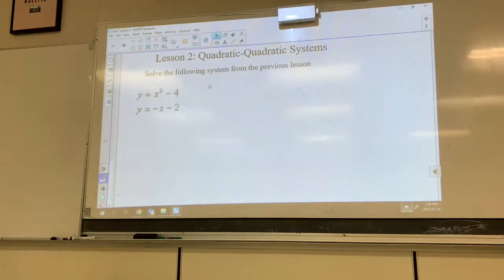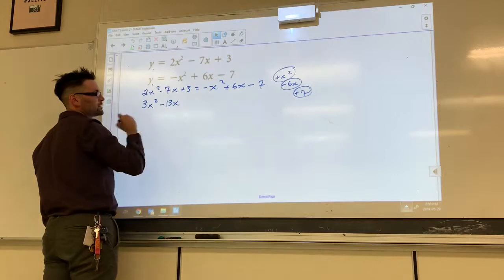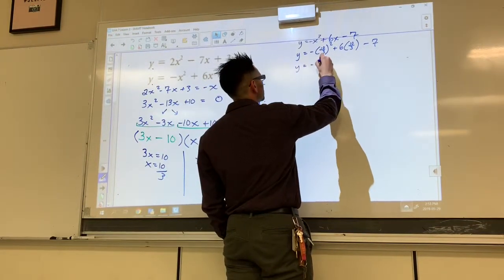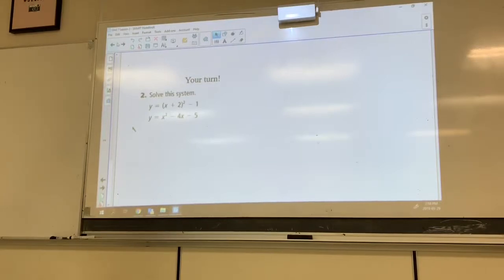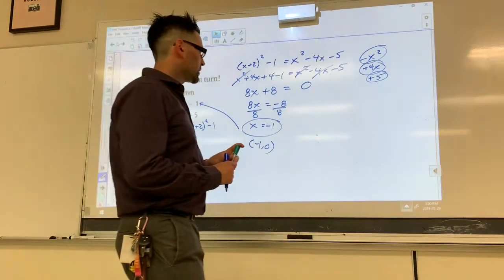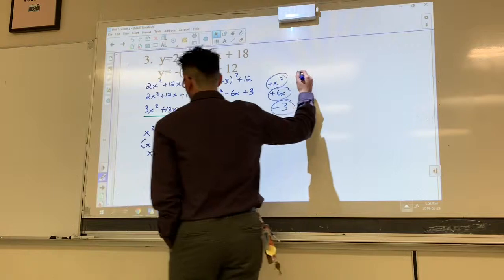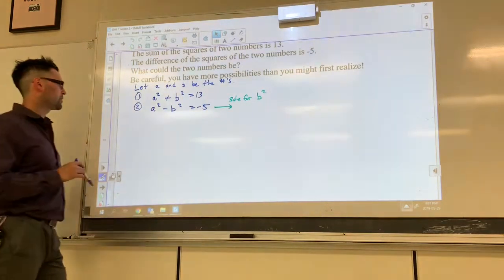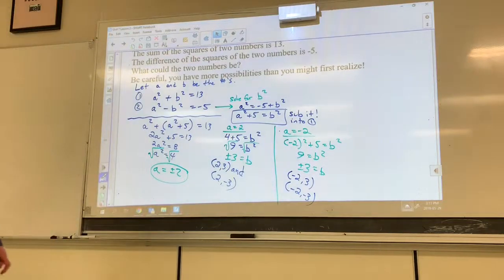Quadratic quadratic systems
Solving quadratic quadratic systems of equations algebraically